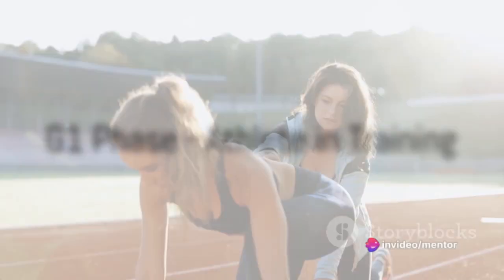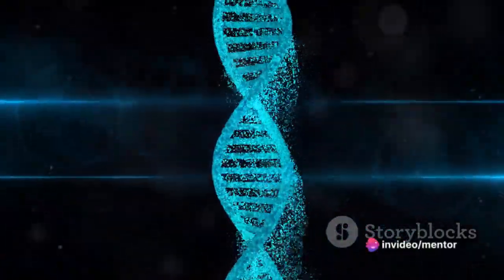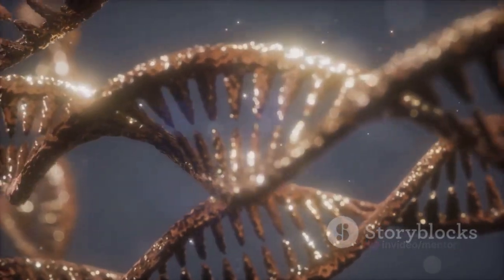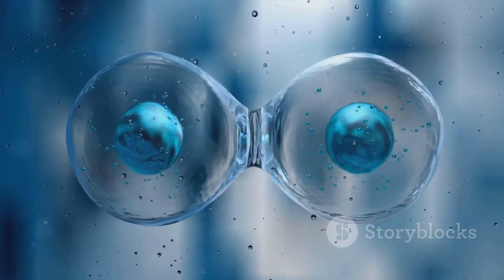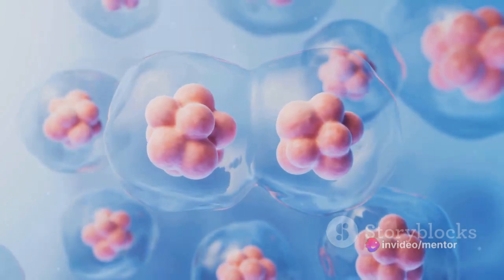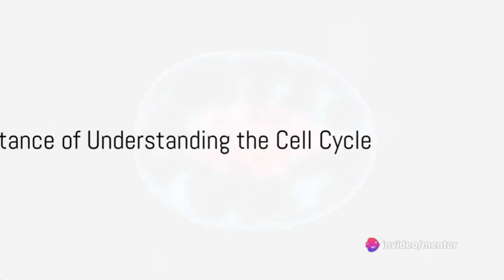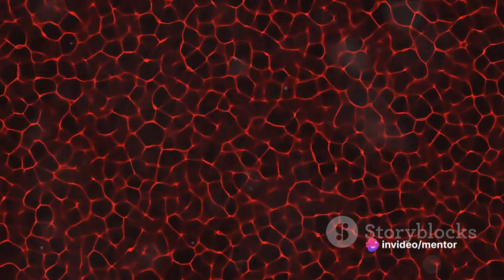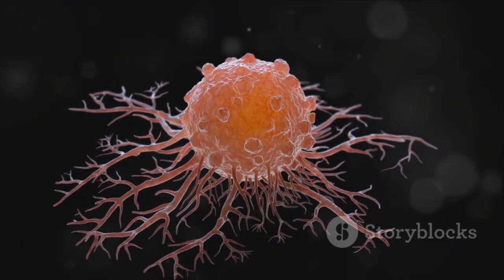Cell cycle detailed explanation || CSIR NET Life Science Unit 2 notes || Your Mentor Guru.